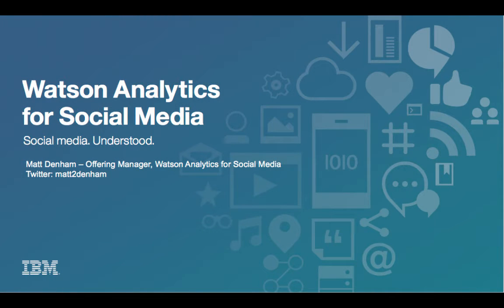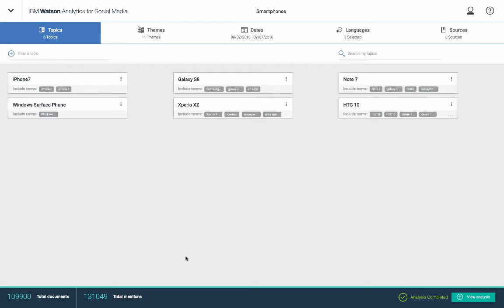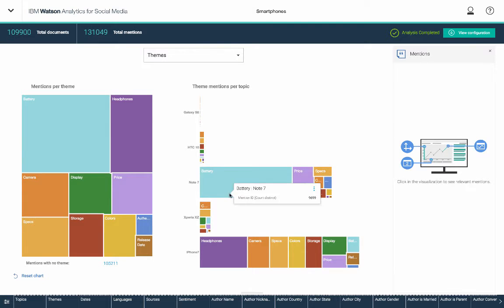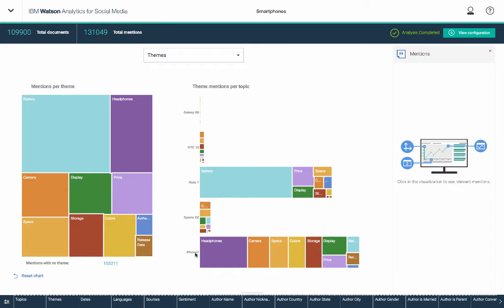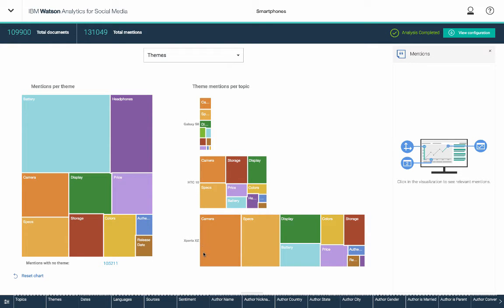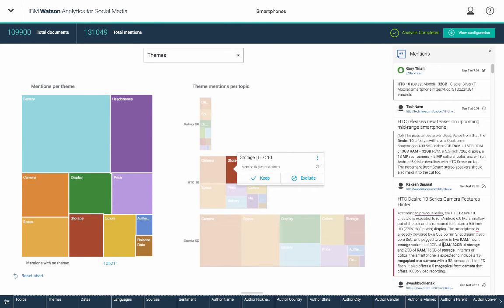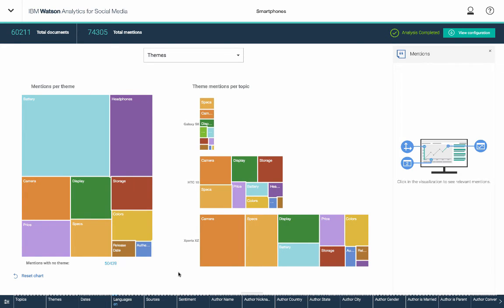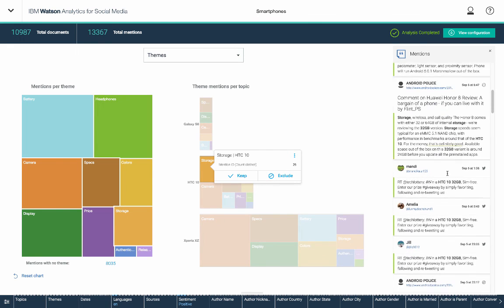Episode 2 - Basic interactions and filtering within Watson Analytics for Social Media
Tips and Tricks for getting started with your Watson Analytics for Social Media project using various gestures, filtering, etc.